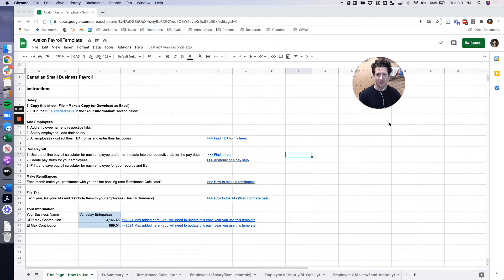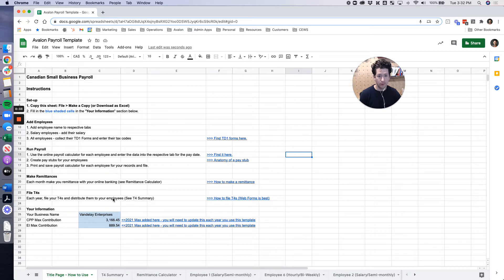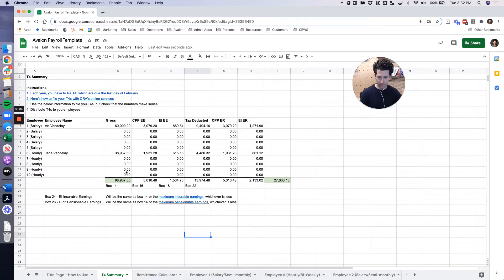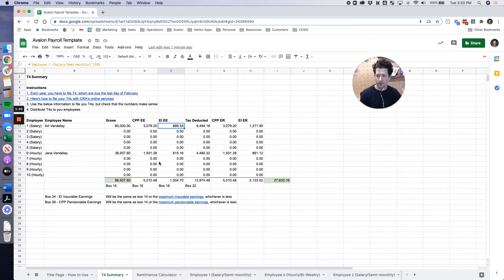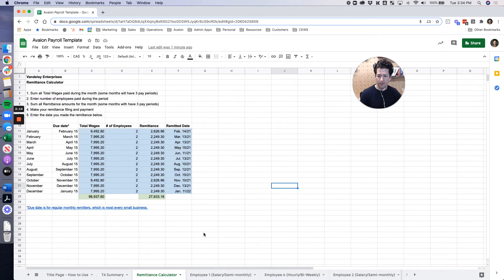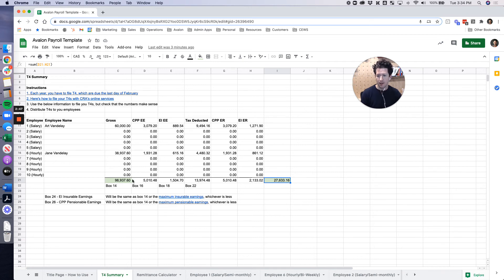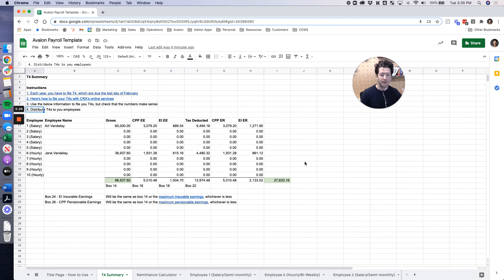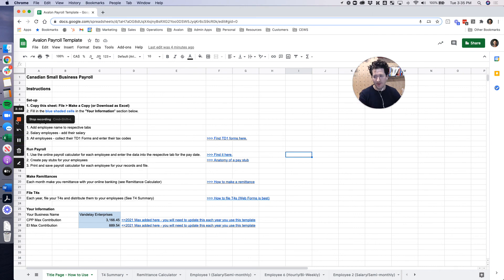How to Run Payroll in Canada (for Free) Series - 5 of 5 - Filing your T4s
This is our fifth video in the Canadian payroll template series. This video covers how to gather the information for your T4s.